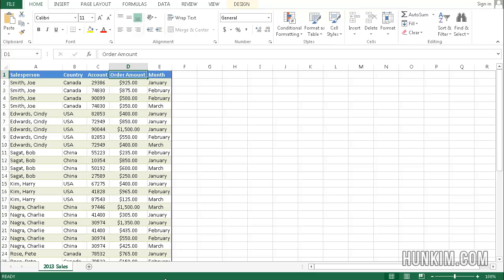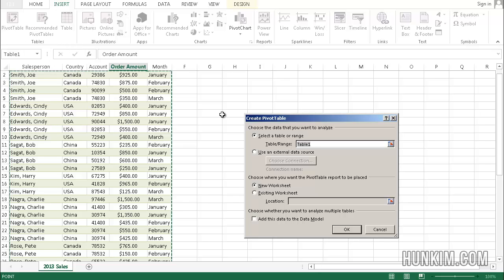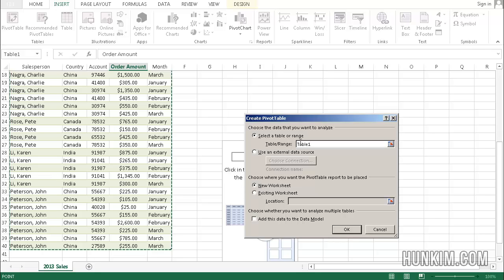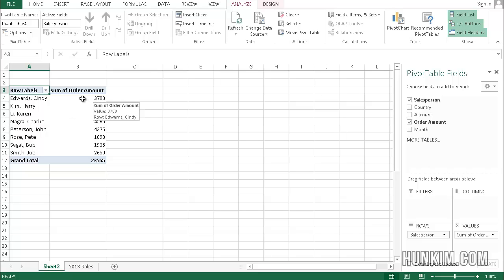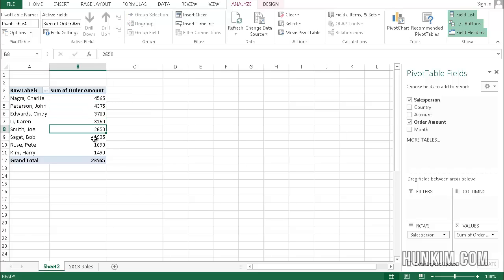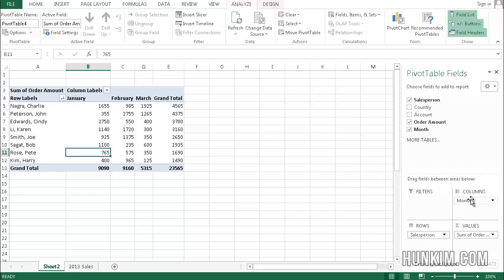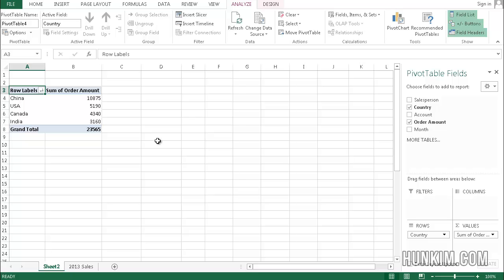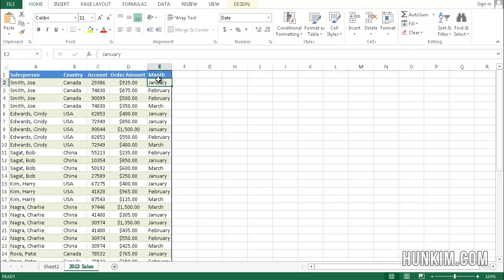Excel 2013 Tutorial - Pivot Tables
Excel 2013 Tutorial for Beginners - Pivot Tables